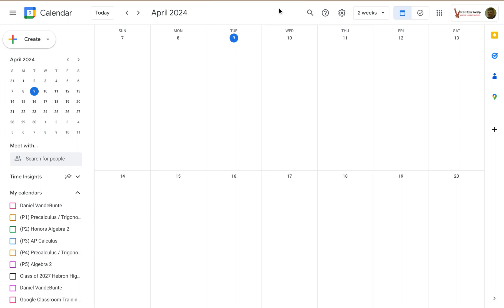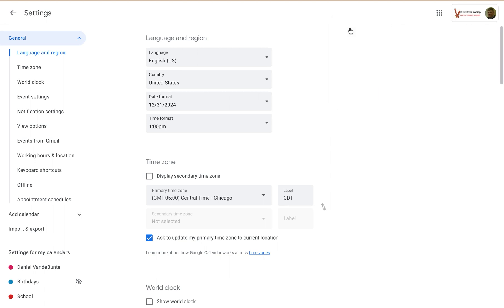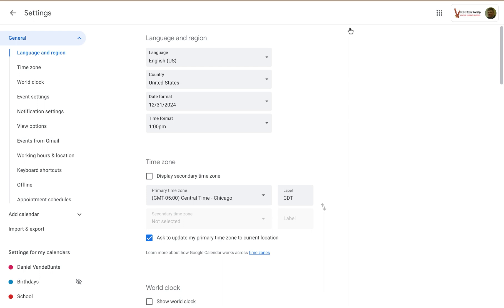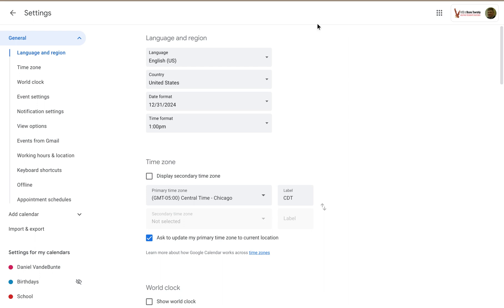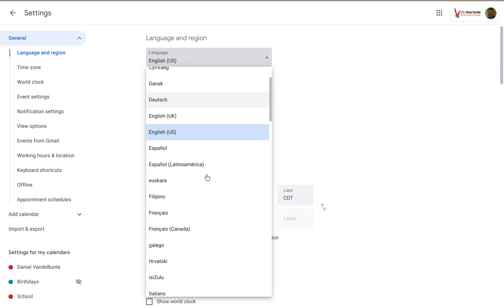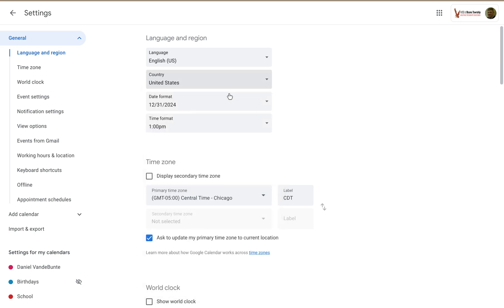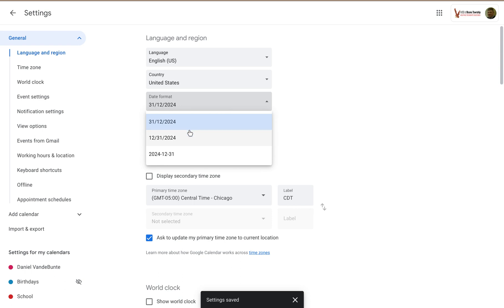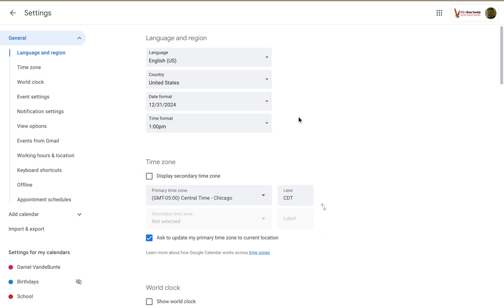Adjust Language & Region in Google Calendar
Your calendar depends where you are and what language you speak as much as it depends on when you are.